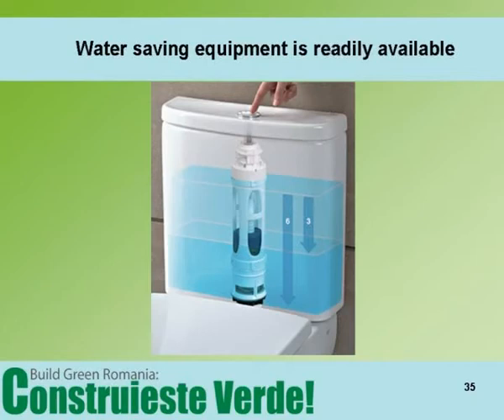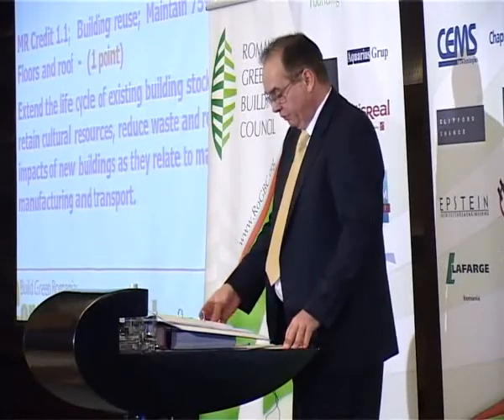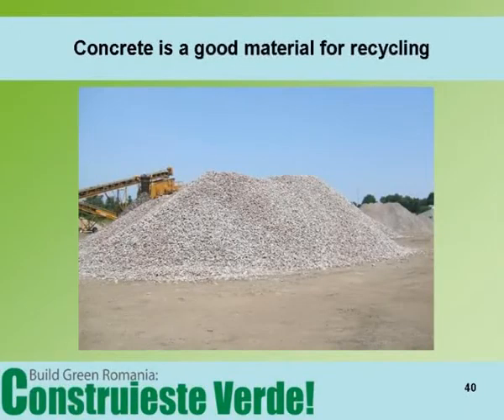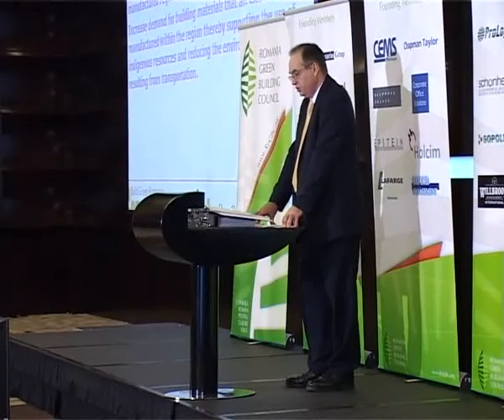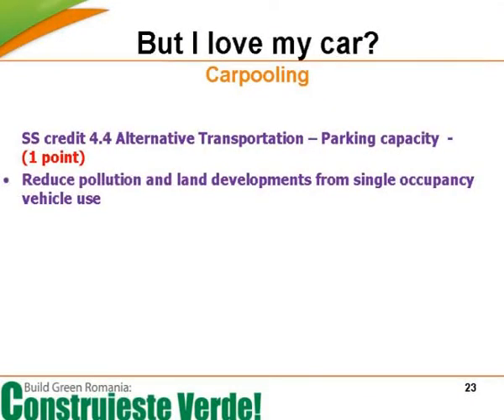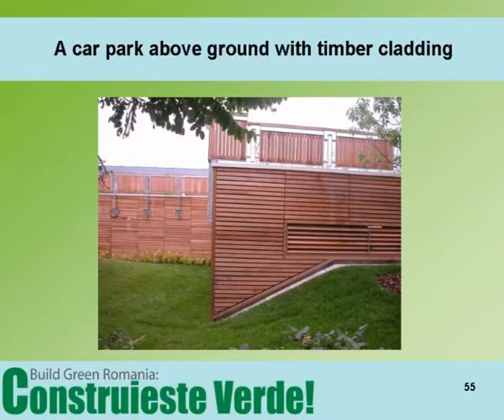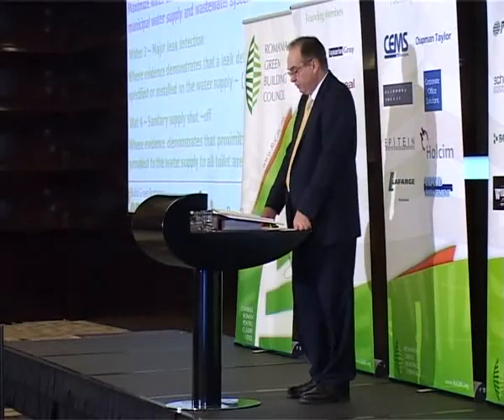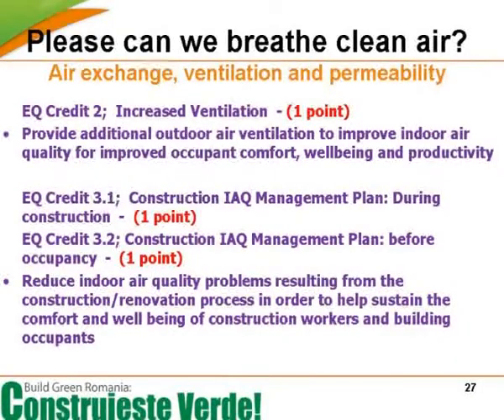RoGBC - Green Building Training: Stephen Scrivens, Landscape Technology - segment 2 of 3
Part 2 of 3 segments
Stephen Scrivens, Principal of Landscape Technology lectured at the RoGBC Green Building Training in October on key gree construction issues.
His presentation deals with:
- water issues (erosion, sedimentation control, flood risk; storm water management, water borne pollution reduction)
- site location (development density, protect/restore open space, protect ecological value of site/ reduce site disturbance; landscape & exterior design to reduce heat island effect (roof & non-roof))
- recycled materials (brownfield redevelopment, reuse of existing structures, divert from landfills; building reuse, recyclable content, rapidly renewable, local/regional content, certified wood; construction waste management, NOx emissions, composting, property maintenance, etc.)
- transportation issues (underground parking; public and alternative transportation; parking capacity and carpooling)
- water preservation and efficiency (indoor water use, water use reduction; innovative waste water technologies; external water use, water efficient landscape;contamination)
- ventilation and indoor air quality
- interior design and materials used (Interior design and furniture (low emitting materials (paints, adhesives, sealants, carpet, composite wood, agrofiber; sound insulation)
- facility management (maintenance manuals; commissioning; servicing; waste management; monitoring consumption, controlling costs).

Stephen Scrivens has lectured internationally and authored text books and over seventy articles on a range of topics including urban landscape, water management and green roofs.  Stephen has an extensive background in construction project management having worked on over 150 large building projects including corporate headquarters for companies such as Glaxo, Sony, Canon and HSBC Hong Kong. He has masterplanned a number of business parks including Arlington Business Park at Theale which won the Financial Times Business Park of the Year Award. Stephen resides in Bucharest and is now developing designs for a new generation of zero-carbon eco friendly homes.

Acest produs are licenta Creative Commons Atribuire-Necomercial 3.0 România. Vizitati http:/ pentru mai multe detalii